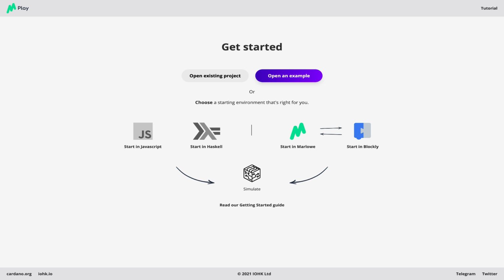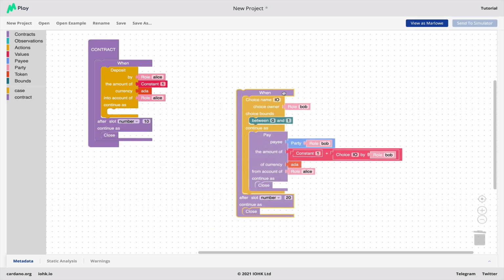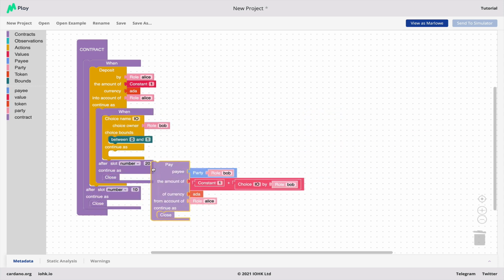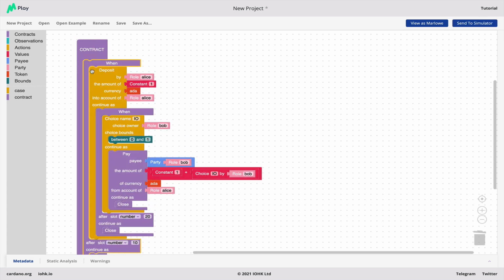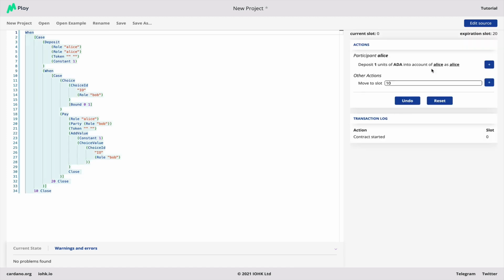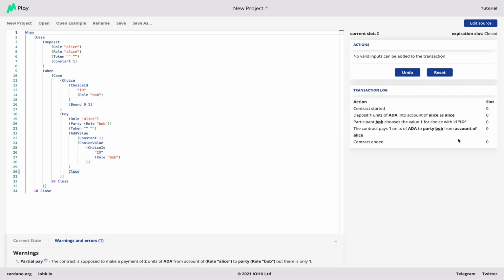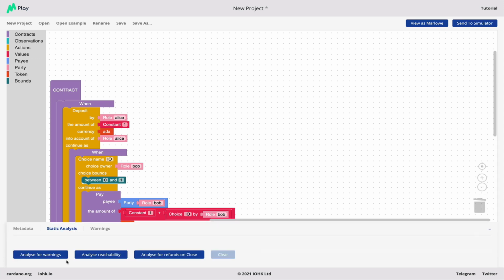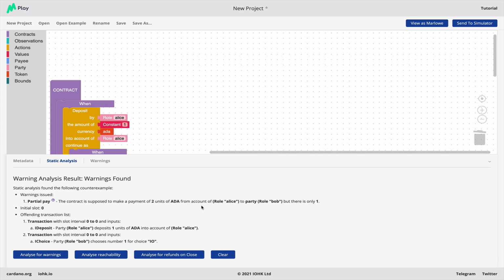Marlowe Playground introduction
Marlowe Playground introduction by Simon Thompson, with corrected subtitles in English, French and Spanish.